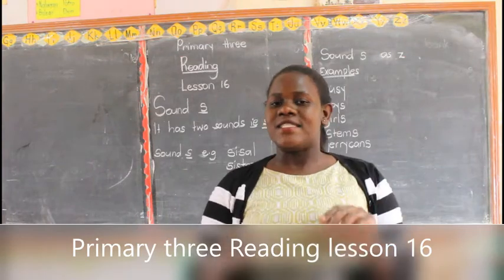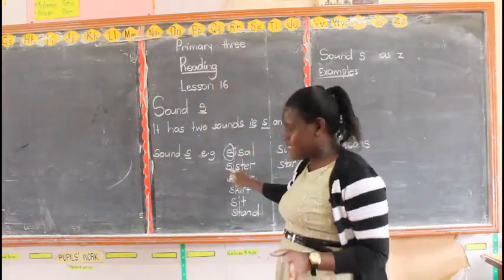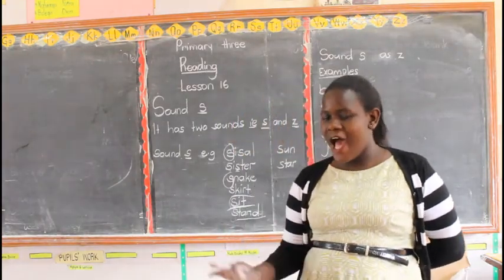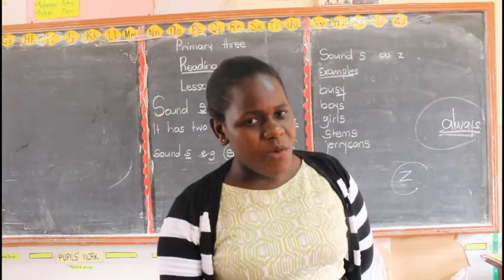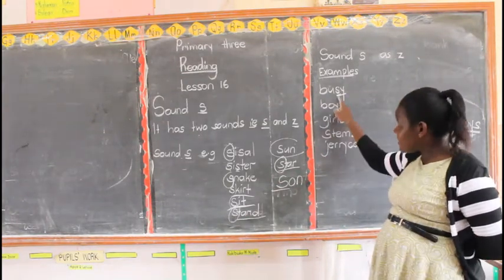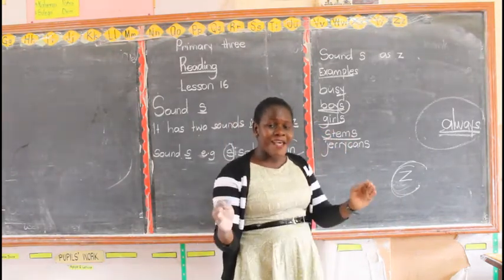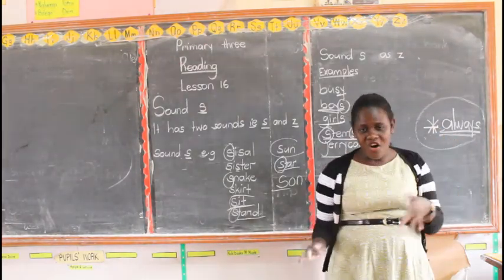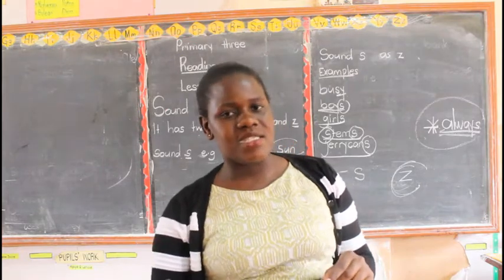PRIMARY THREE READING LESSON 16